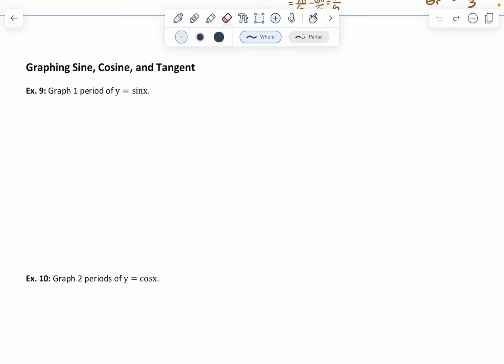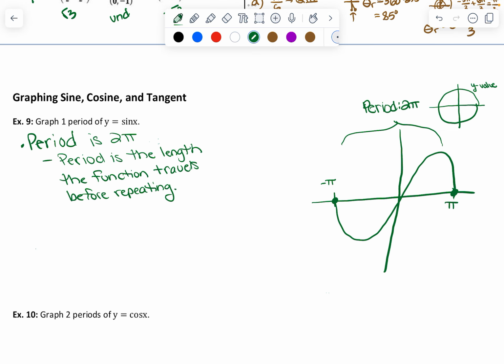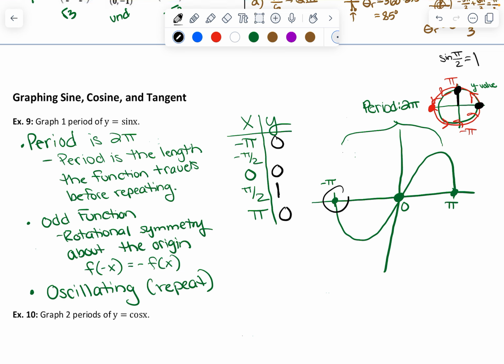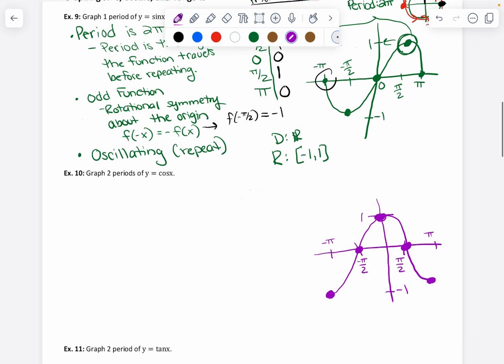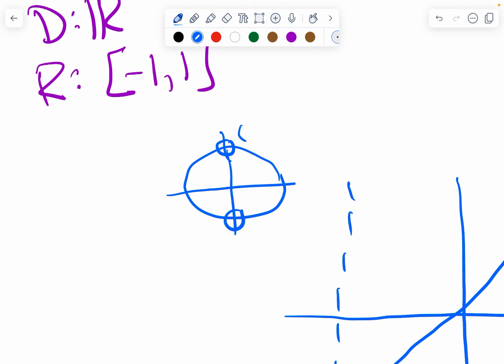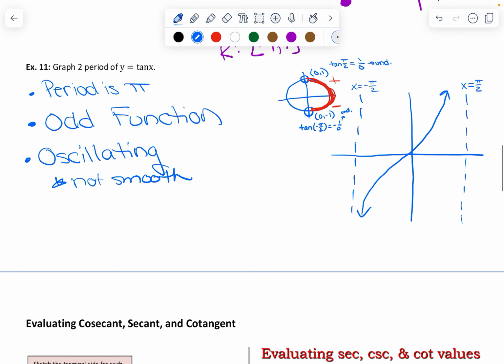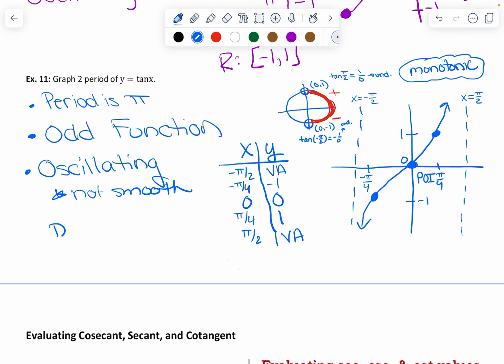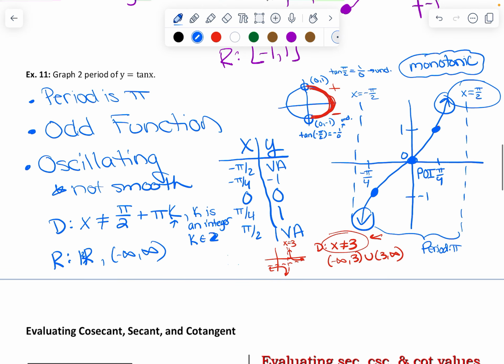Unit 11: Trig Functions - Graphing Sine, Cosine, Tangent